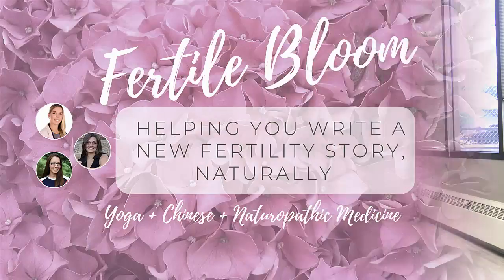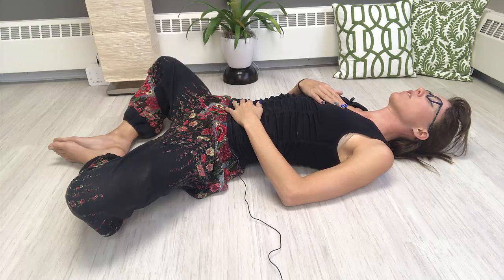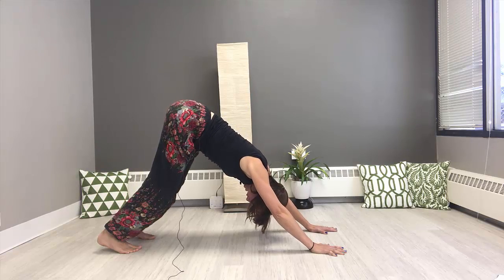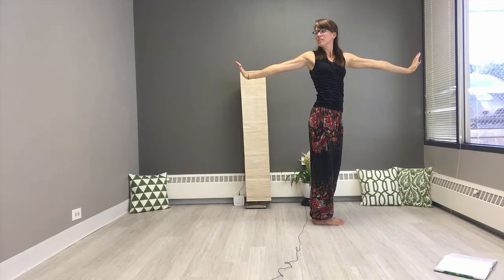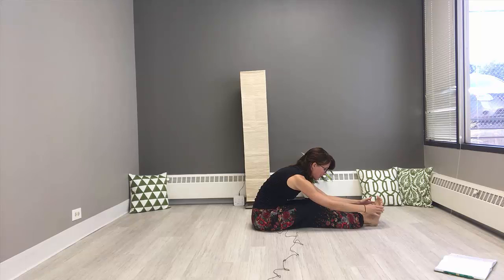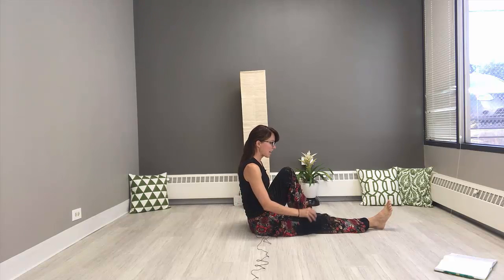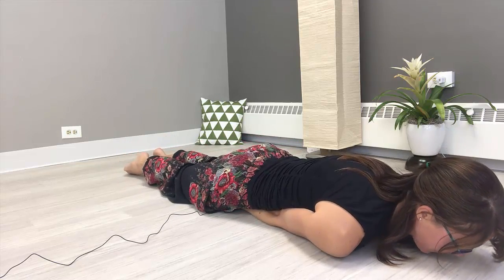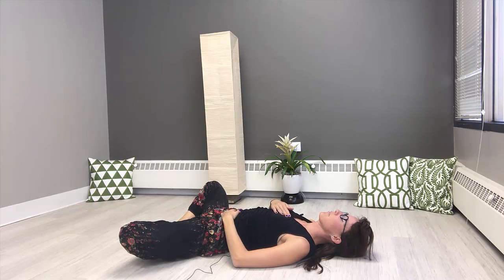PCOS: Yoga for Managing Symptoms and TTC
PCOS can be a huge fertility block, but the good news is that there are natural tools you can use to manage Poly Cystic Ovaries Syndrome while TTC. In this video I am sharing a 20 minute yoga sequence to manage your PCOS naturally and get closer to conceiving that baby you're dreaming about!
Don't miss a post or video! You'll get a FREE 5 Natural Signs You're Fertile Checklist.